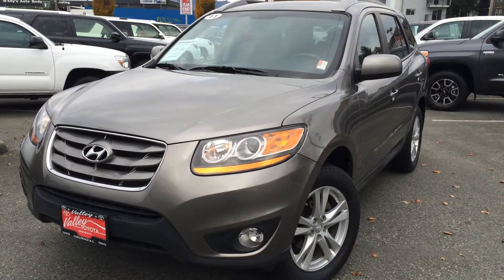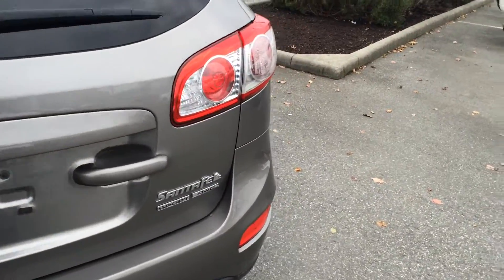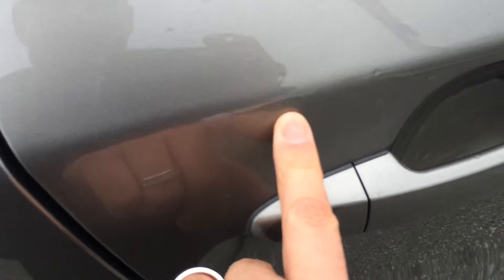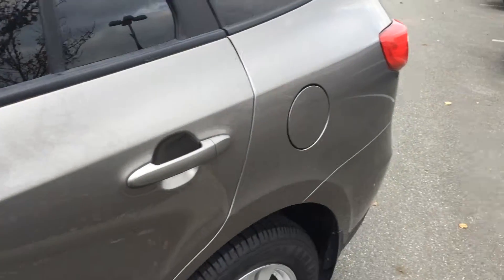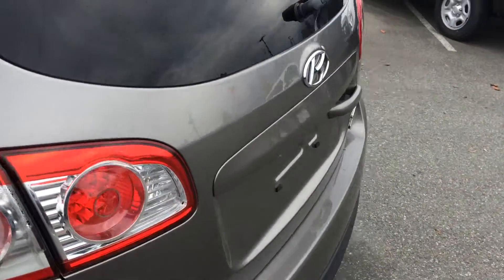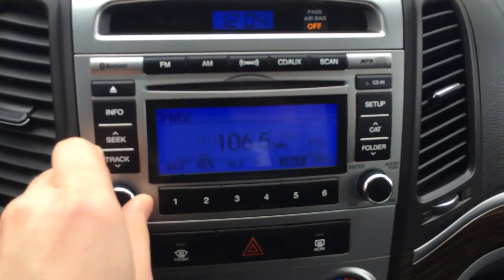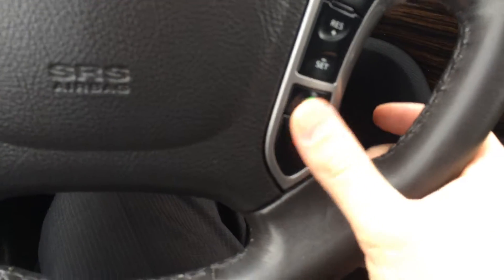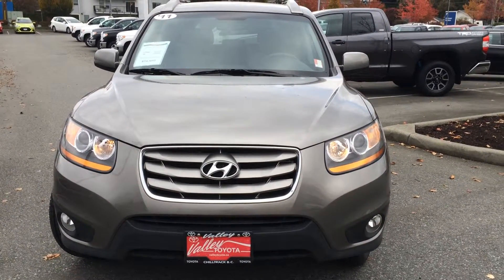(SOLD) 2011 Hyundai Santa Fe Preview, For Sale At Valley Toyota Scion In Chilliwack, B.C. # 15645B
| A Local, 1 Owner, Grey, 2011 Hyundai Santa Fe Sport For Sale Here At Valley Toyota Scion, Located In The Heart Of The Fraser Valley, Chilliwack, British Columbia. This Clean, Well Maintained Santa Fe Comes Equipped With A V6 3.5L Engine, All Wheel Drive Drivetrain, Automatic Transmission, Air Conditioning With Cabin Air Filter, Cruise Control, Fog Lights, Keyless Entry, Roof Rails, Power Windows And Power Door Locks To Name Just A Few Features. Accident Free, We Have The CarProof Vehicle History Report Available For You To View By Clicking The CarProof Logo On This Listing. Chat With One Of Our Online Representatives Today Or Call Us At 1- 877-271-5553 For More Information & See Why Valley Toyota Is Your Source For Quality Used Cars, Trucks, Van's & SUV's In The Lower Mainland, Fraser Valley And B.C.